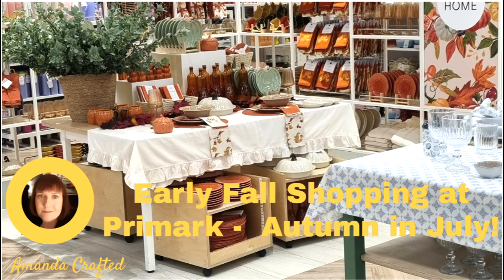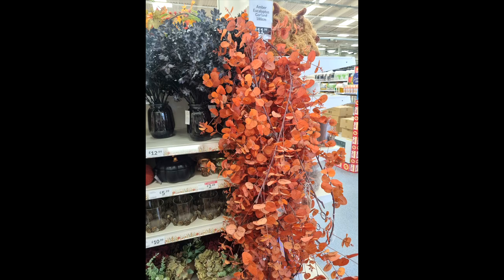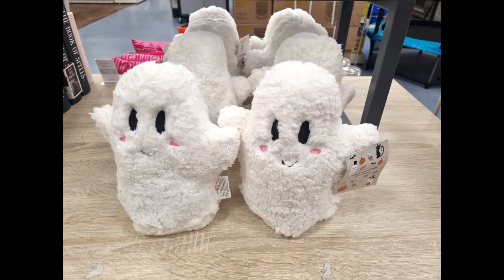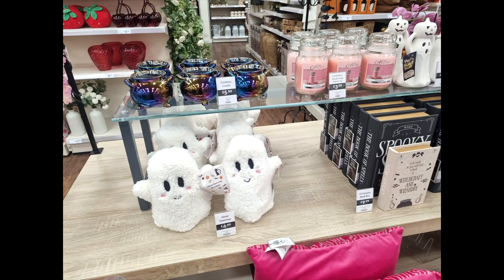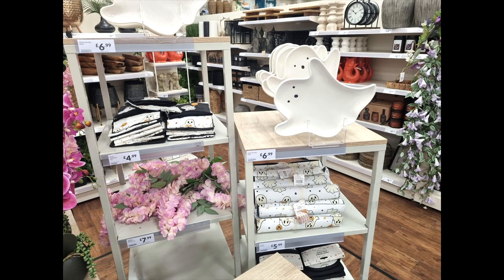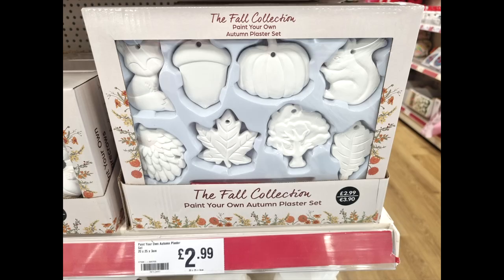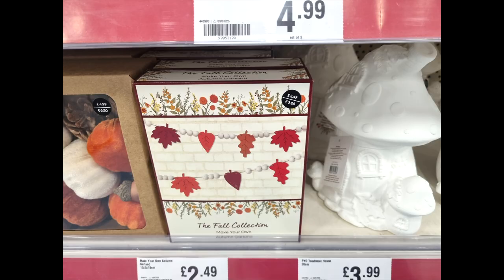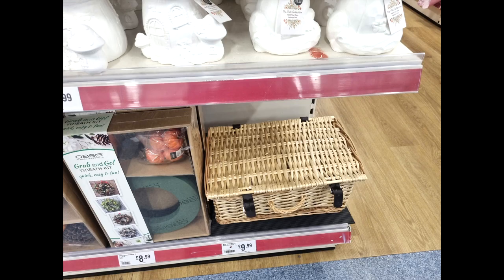Shopping for Fall in July at The Range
Another early look at what the shops have got in for Autumn, let's have a look around The Range, take care from Amanda xxx